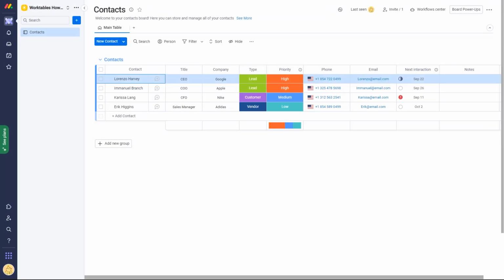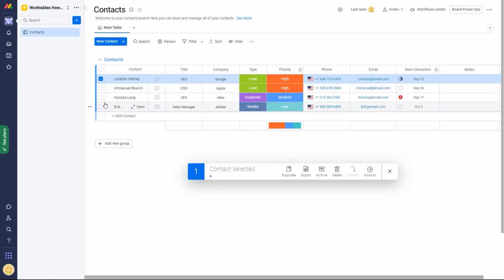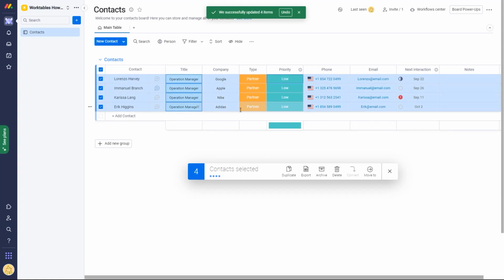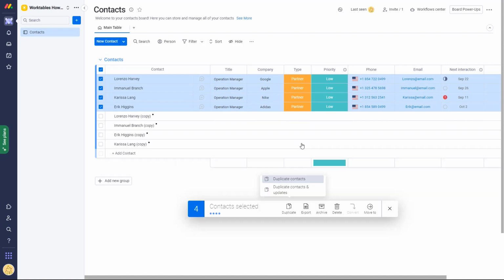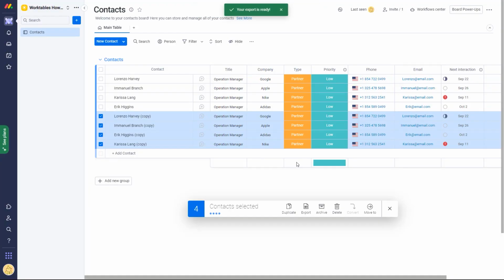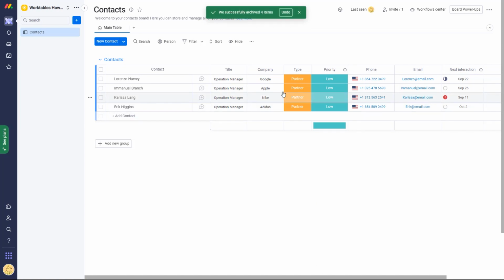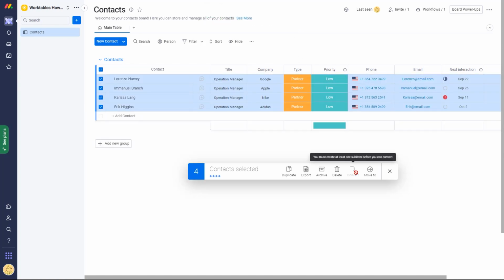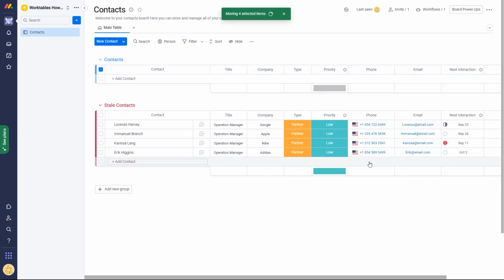Monday.com, how to edit Multiple Items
Ready to super charge your monday.com workflow? Let our video show you how to edit multiple items at once! Looking for more help? Custom work or Automations? Go to our site and book a complementary call Worktables.io